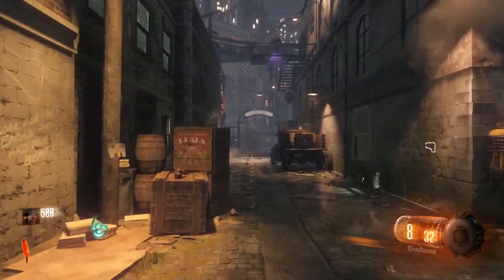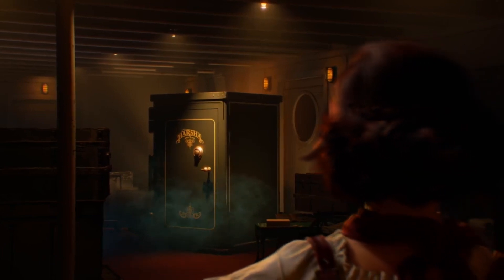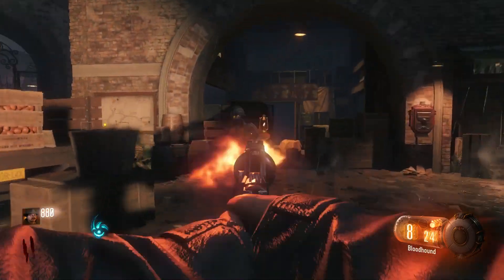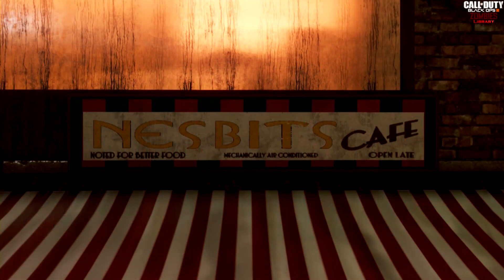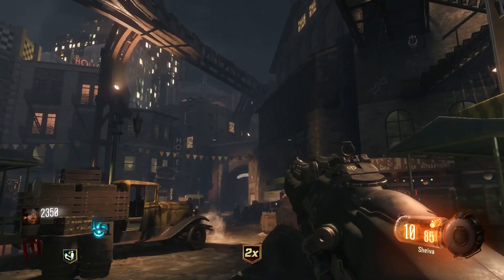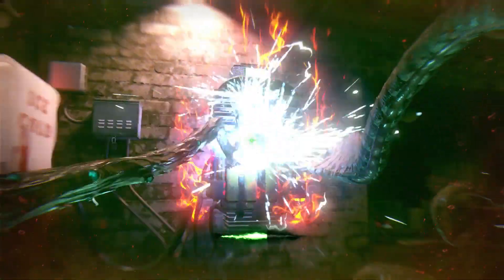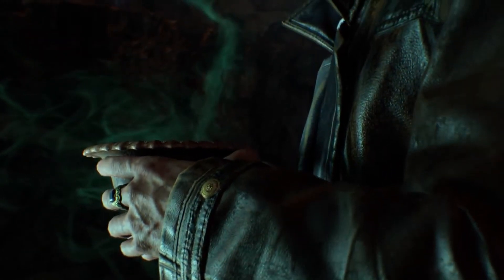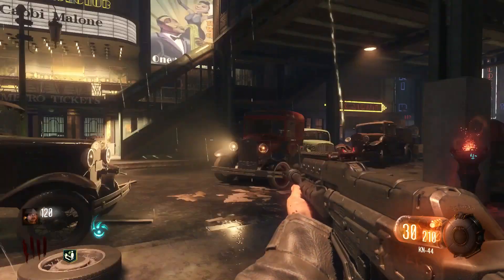NERO IS CONNECTED TO BLACK OPS 4 ZOMBIES! VOYAGE OF DESPAIR EASTER EGG! BO4 ZOMBIES STORYLINE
DIEGO Is Wearing NERO'S Rings! SHADOWS OF EVIL EASTER EGG in VOYAGE OF DESPAIR! Black Ops 4 Zombies